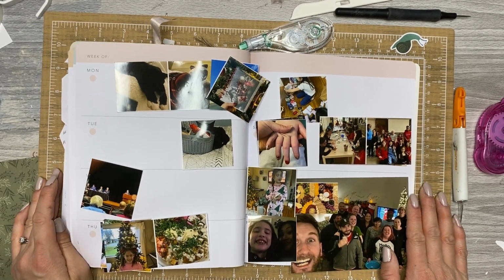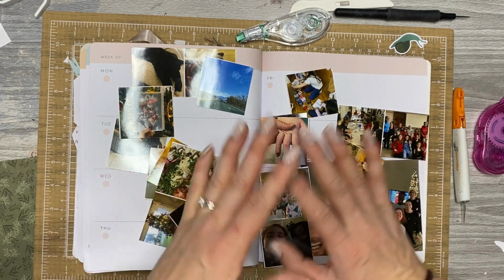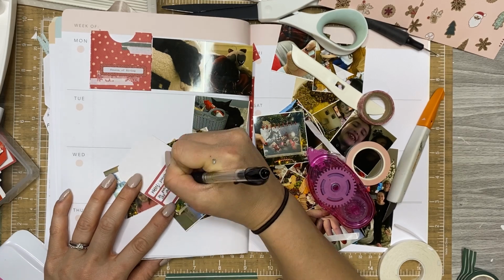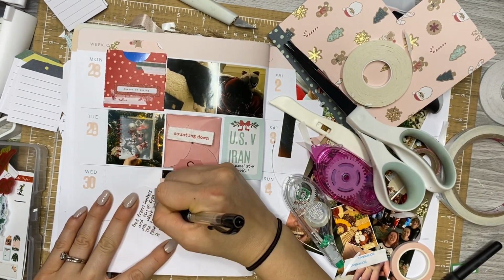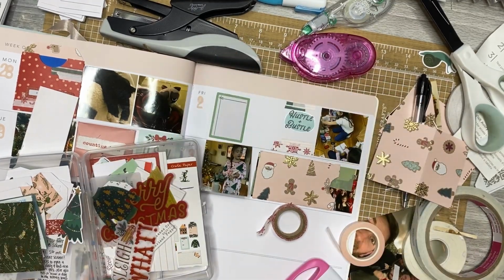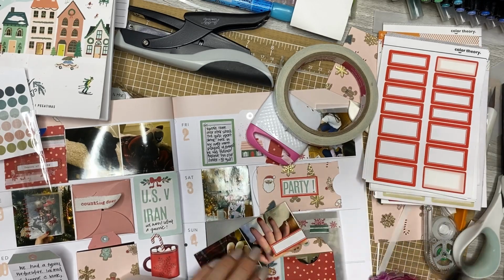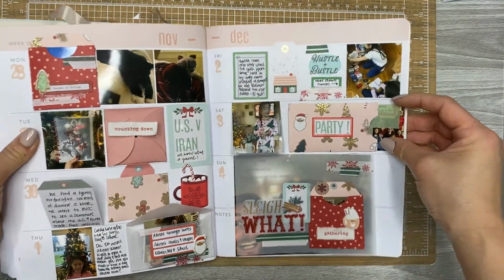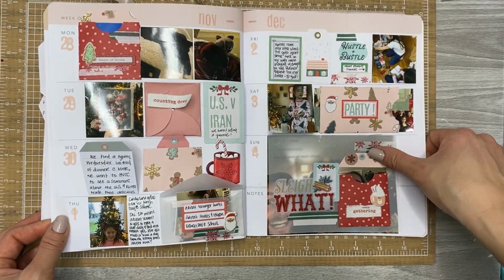MEMORY PLANNING MONDAY :: LAST PROCESS VIDEO IN THIS FORMAT! :: STOP THE BLUR/STORYLINE CHAPTERS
I’m FINALLY in December in my Stop the Blur memory planner! I never thought this day would come lol. This will be the last process video I’m sharing in this style/format of memory keeping as I’ve decided to try something new for 2023. I’m thankful for this last year of learning what does and doesn’t suit me, and what might be a more realistic project for this busy mama. Watch to hear more details about future plans, and let me know what you think of this journey I’ve shared over the last year.

Thank you SO much for using these links to shop; it doesn’t cost you anything, and it helps me continue to create content! 😀

📒Jane’s Agenda Discount Link!

💐Shop PLANYTHING!